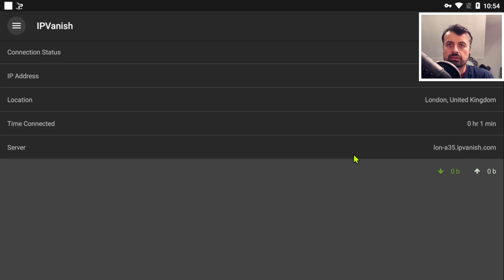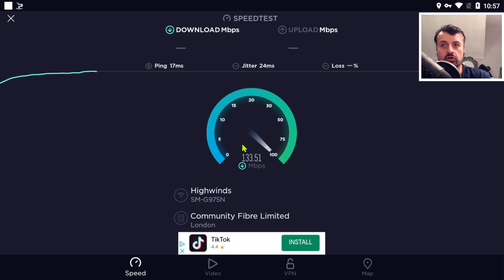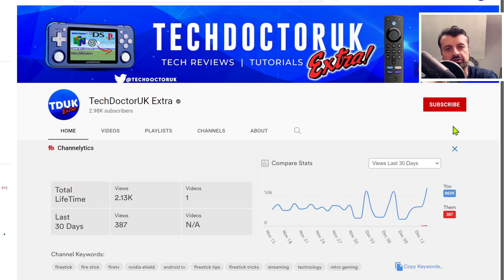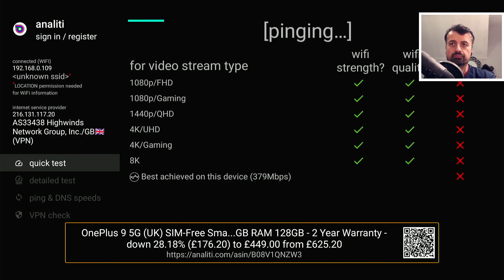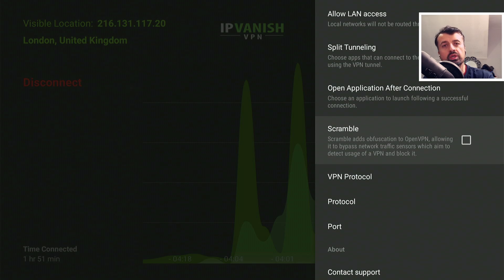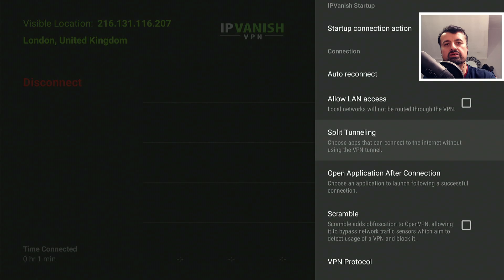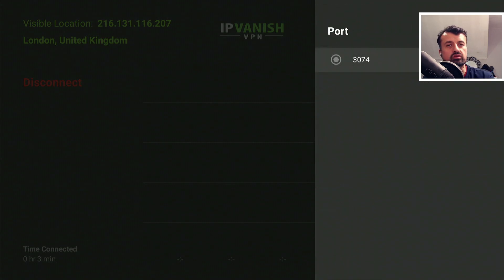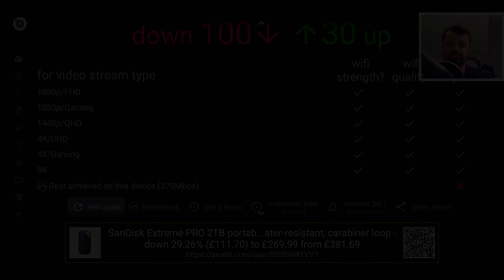🔴HOW TO MAKE YOUR VPN FASTER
Do you want to speed up your VPN? This video will show you some easy steps that can really help you speed up your VPN.